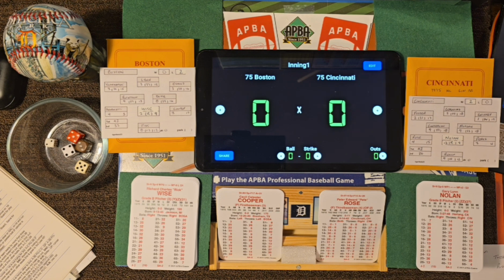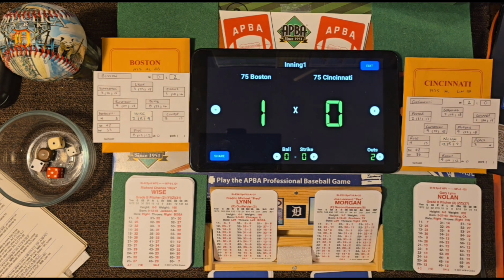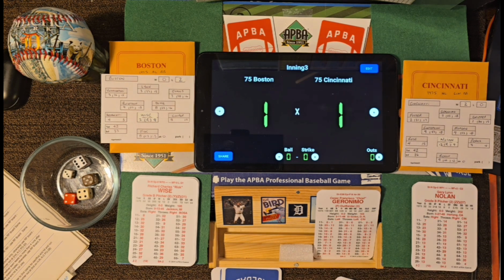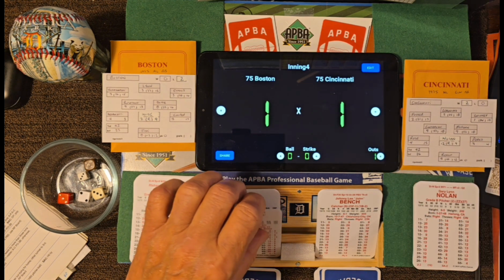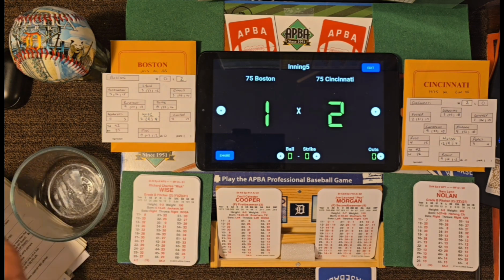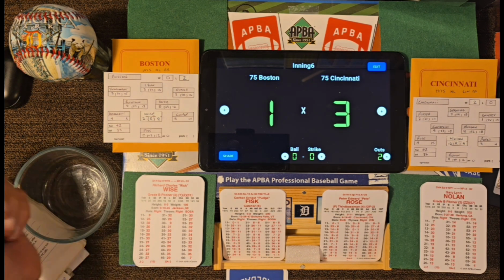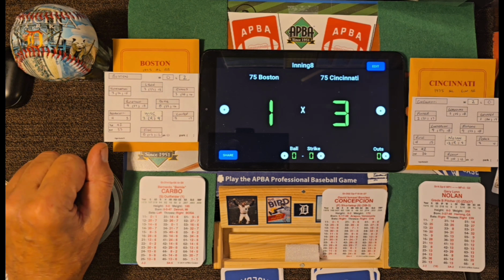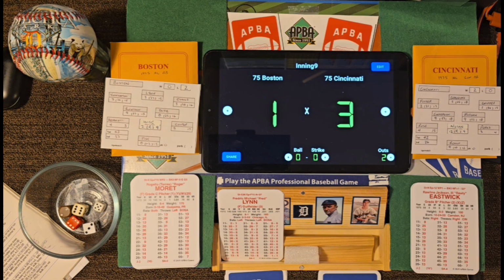1975 World Series gm#3. Boston at Cincinnati. Apba baseball master game.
October 14, 1975 at Riverfront Stadium in Cincinnati.
Game 3 World series
Boston (Wise) at Cincinnati (Nolan)

Please check out other Apba tabletop games from Tigerbob, including Apba basic baseball, Apba golf, Apba hockey, and soon Apba football.